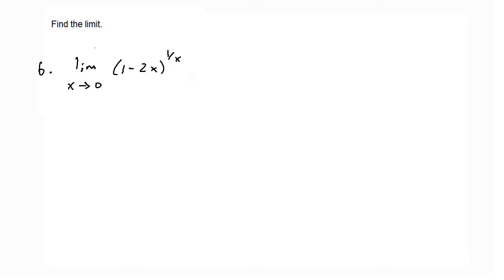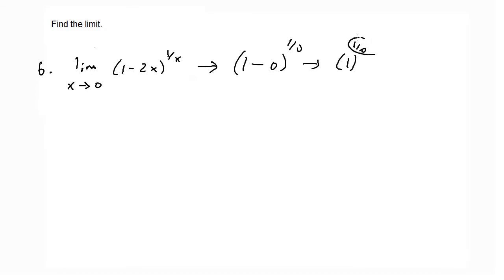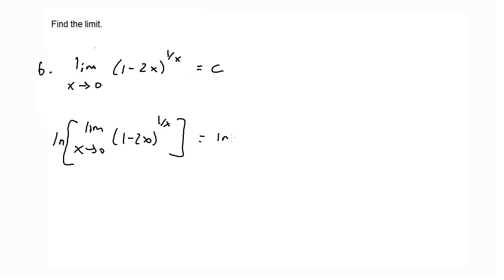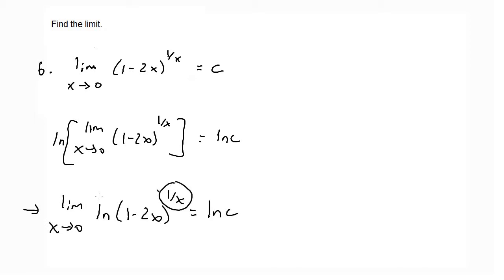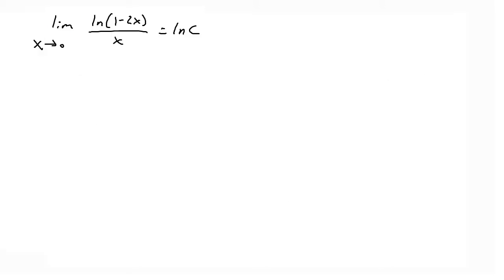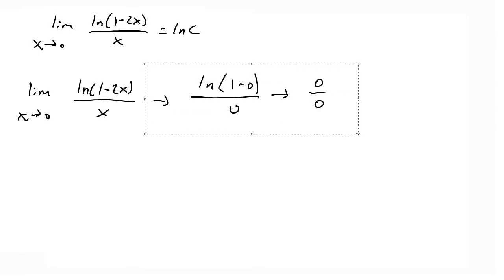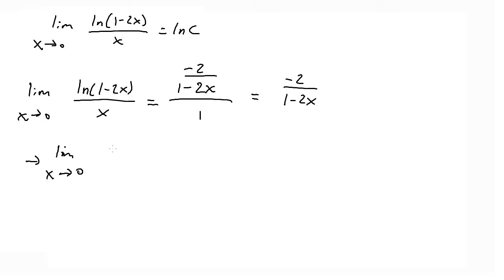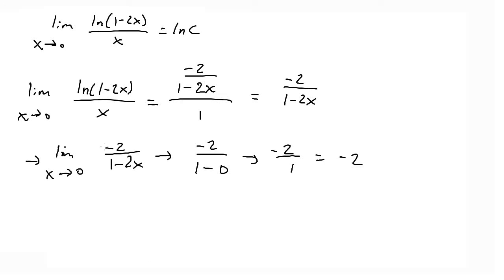Indeterminate Forms and L'Hospital's Rule pt. 2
Here are the topics of the practice problems done in order:

(1 Problem) - Finding the limit using L'Hospital's Rule